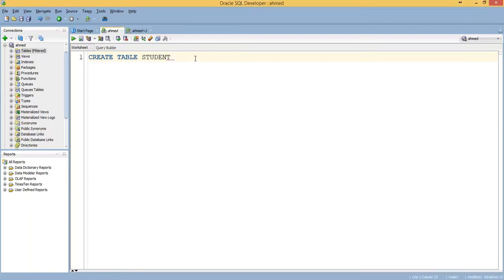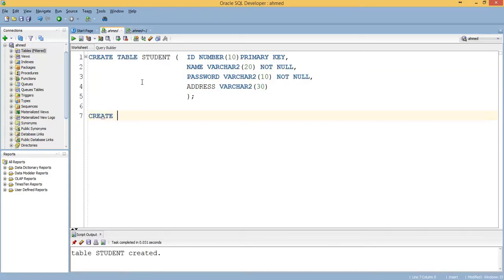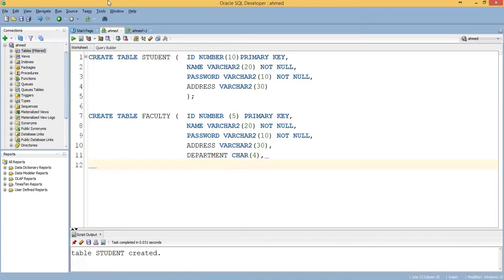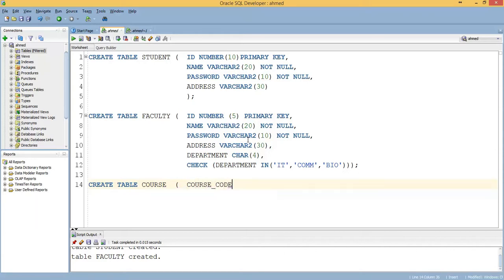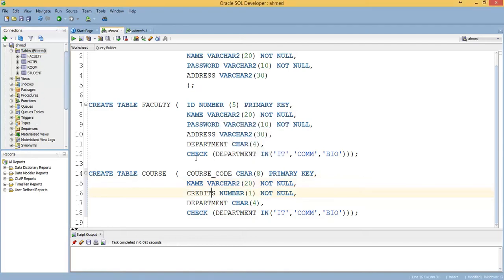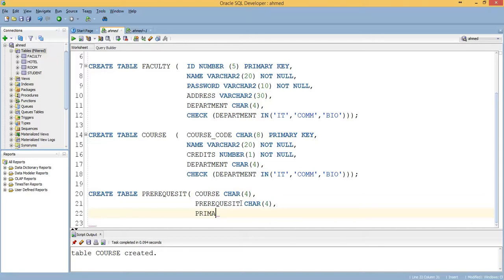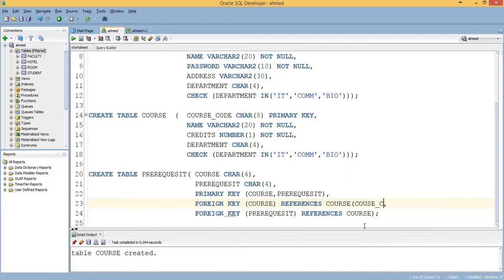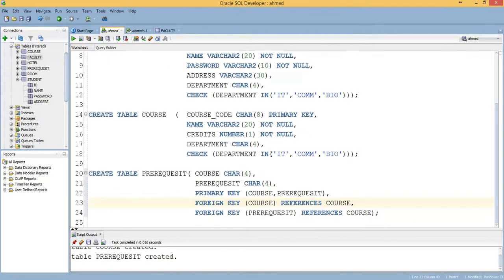Databases - SQL - 03 Lab 1 Part2 Create Tables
ITDR2106 Introduction to Databases
SQL
By Dr. Ahmed Albarashdi
UTAS-SUR